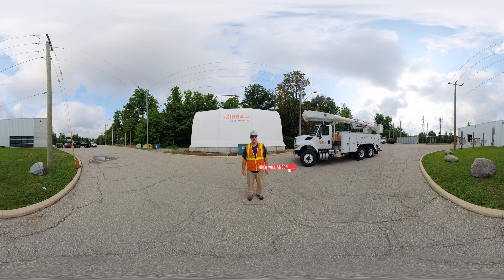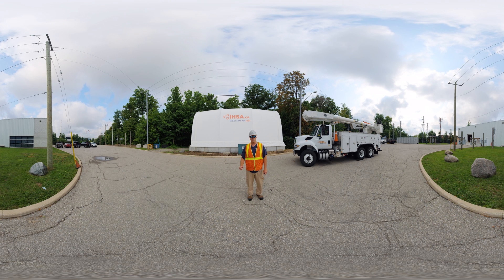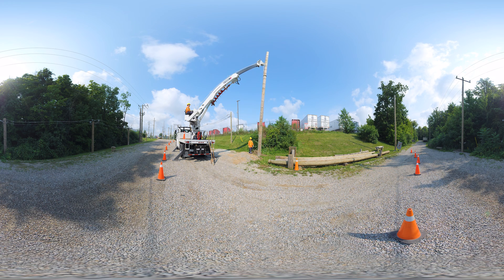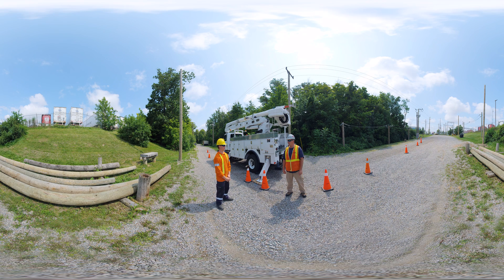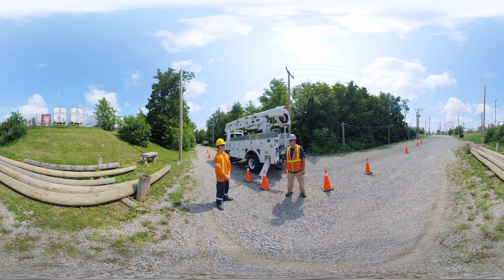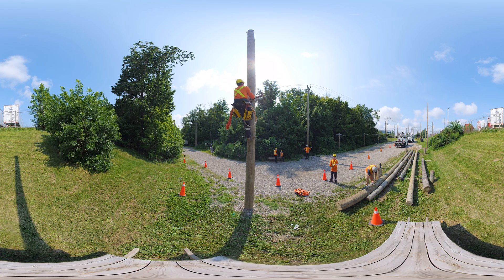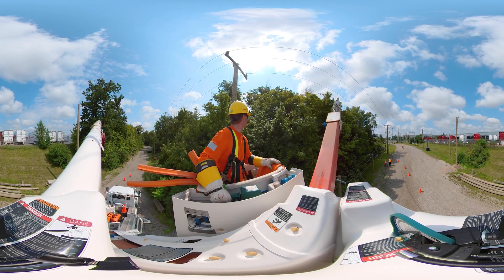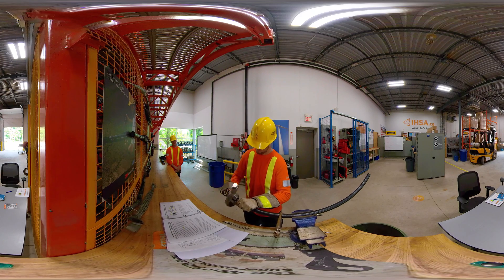A Day in the Life of a Powerline Technician at IHSA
Join Skills Ontario, ImmersiveLink, and IHSA to learn about the pathway into the Powerline Technician career and what a typical day in this profession looks like. Virtually go on a service call and explore this dynamic and fulfilling career path!